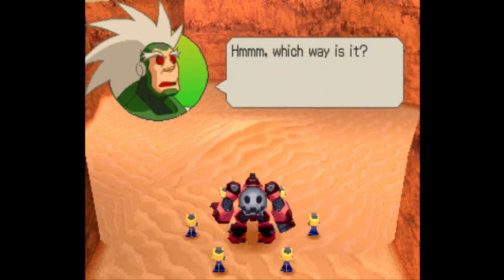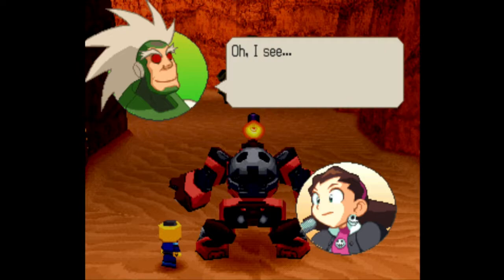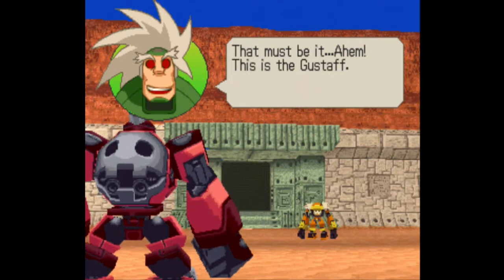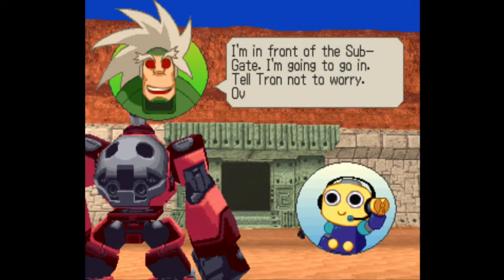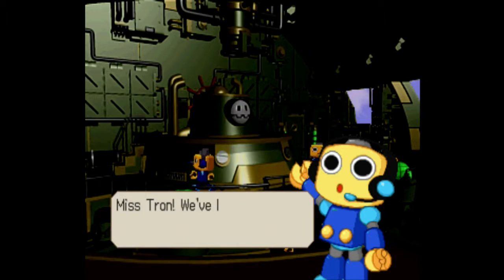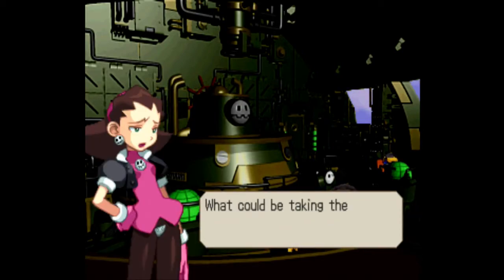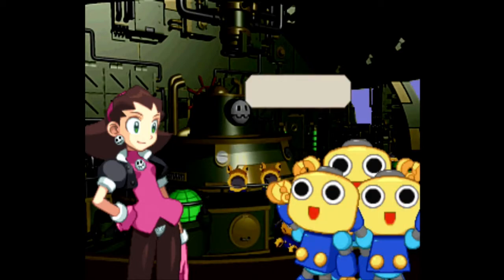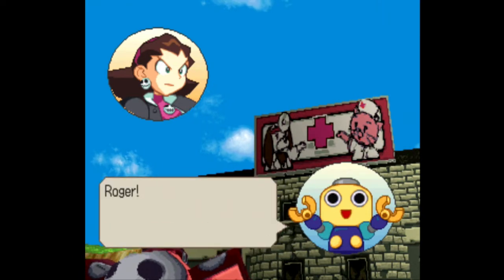The Misadventures of Tron Bonne Gameplay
Gameplay of the Misadventures of Tron Bonne for the Playstation.